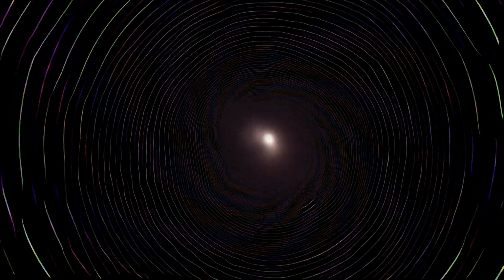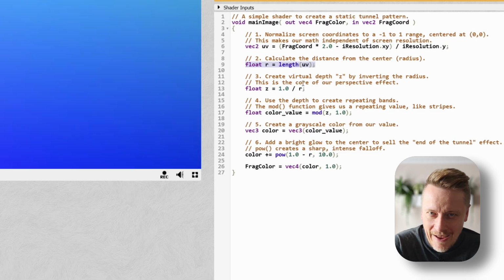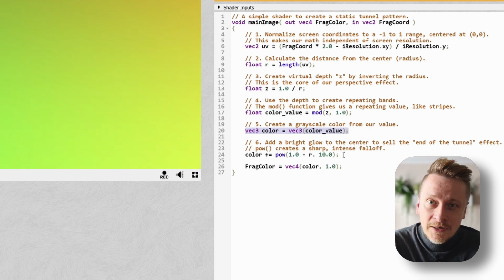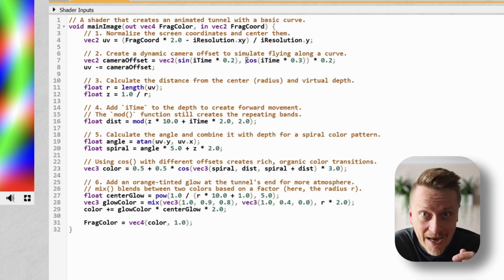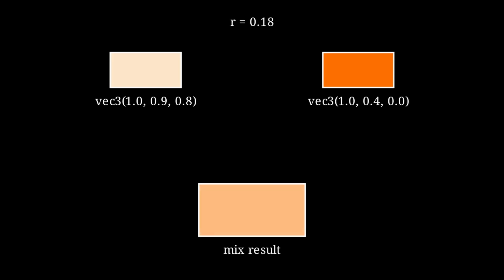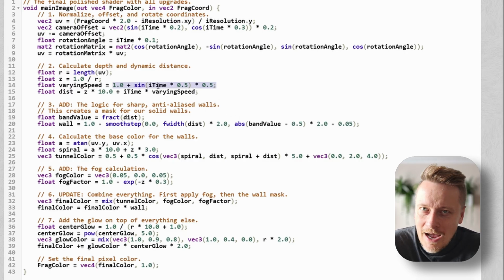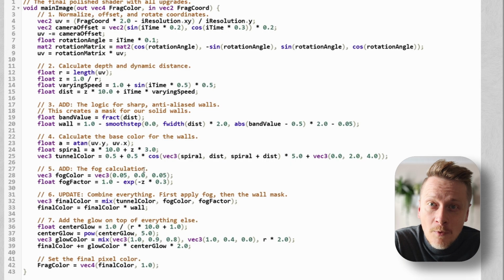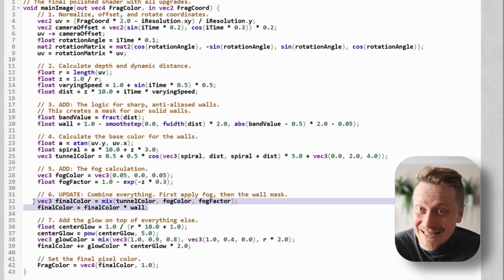Turn Math Equations into Animations in Pixel Shader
Learn how to build an infinite flying tunnel shader in *ShaderToy* from scratch. We’ll break down the simple math behind the 3D illusion, add motion, glow, fog, and anti-aliasing, and show how to polish it into a professional, mesmerizing effect. All with pure GLSL, no 3D models needed.

*Timestamps*
00:00 – Introduction
01:06 – Step 1
03:40 – Step 2
06:27 – Step 3
10:19 – Conclusion